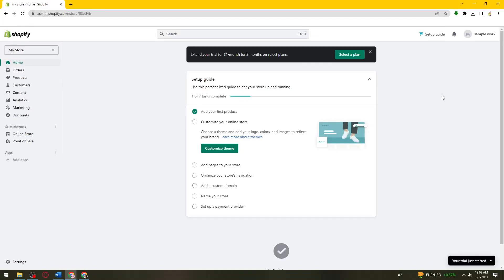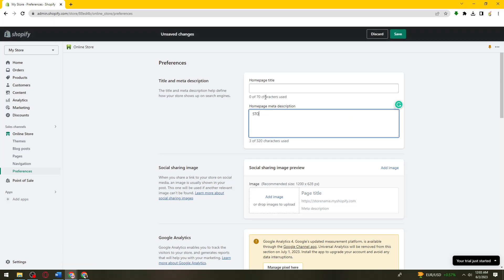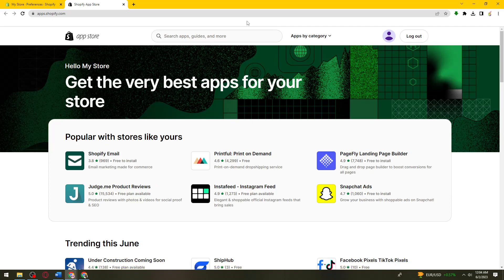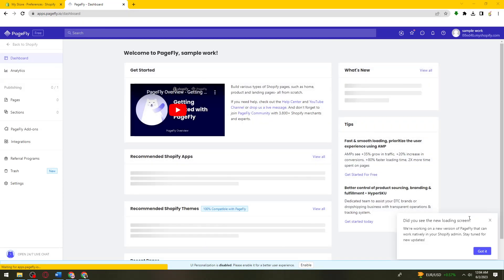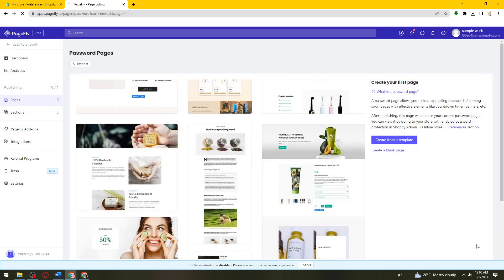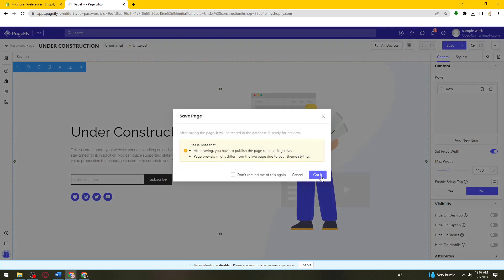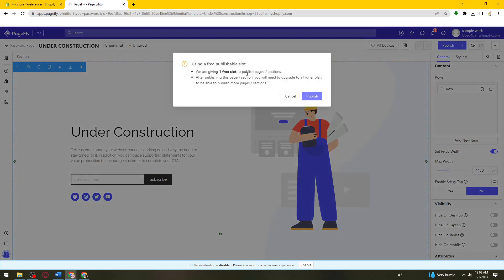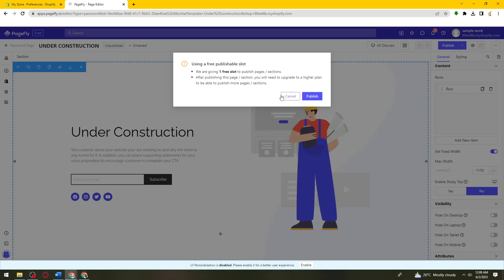How To Put Shopify Store Under Construction (2024 Guide)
Learn How To Put Shopify Store Under Construction (2023 Guide).In this guide, you will learn how to put your Shopify store under construction, temporarily hiding it from public view while you make changes or prepare for a launch. Here's how you can do it:

Log in to your Shopify Admin: Visit the Shopify website and log in to your admin account using your credentials.

Access the Theme Editor: From your Shopify admin dashboard, go to "Online Store" and then click on "Themes." In the "Themes" section, locate the current theme for your store and click on the "Customize" button next to it. This will open the Theme Editor.

Navigate to the Password Page: In the Theme Editor, look for the "Sections" tab on the left-hand sidebar. Expand it and find the "Password page" section. Click on it to access the settings for the password page.

Enable Password Protection: Within the "Password page" section, you'll find an option to enable password protection. Toggle the switch to turn it on. This will activate the password page and restrict access to your store.

Customize the Password Page (Optional): If you want to customize the appearance of the password page, you can modify the content, colors, and other elements. The options for customization may vary depending on your theme. Make the desired changes to reflect your brand and the purpose of your under-construction status.

Save and Publish: Once you are satisfied with the changes, click on the "Save" button to apply the modifications. After saving, click on the "Publish" button to make the changes live on your store.

Test the Password Page: To ensure everything is working as intended, open a new incognito window or use a different browser and try accessing your store's URL. You should see the password page instead of the regular store content.

Now, your Shopify store is under construction and can only be accessed by those who enter the correct password. You can continue working on your store behind the scenes without public visibility. Once you are ready to make your store live again, simply go back to the Theme Editor and disable the password protection by toggling off the password page option.

Note: Keep in mind that search engines may have already indexed your store's content, and they may still display snippets or cached pages in search results during the under-construction period.